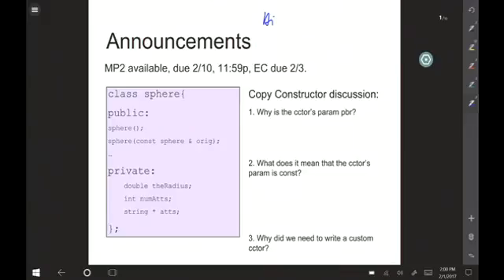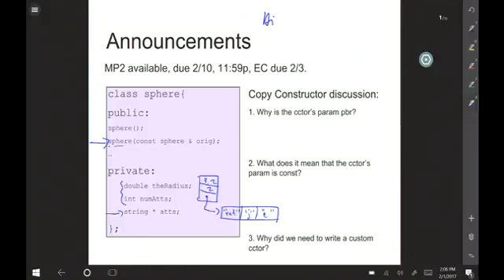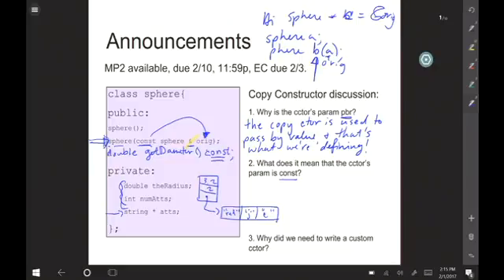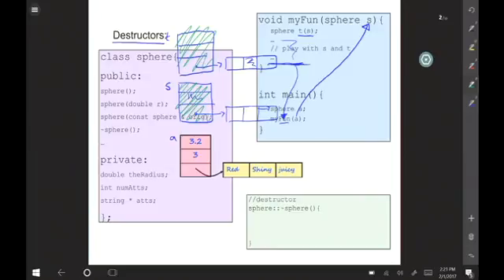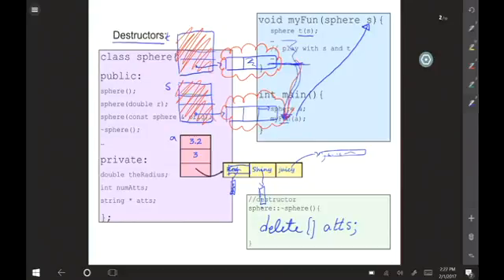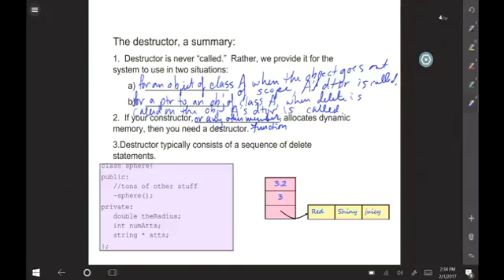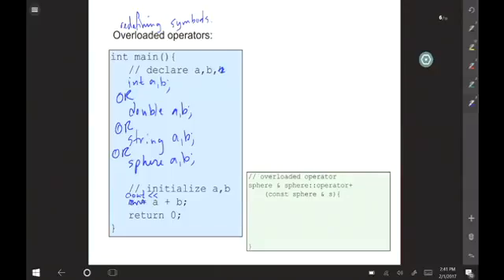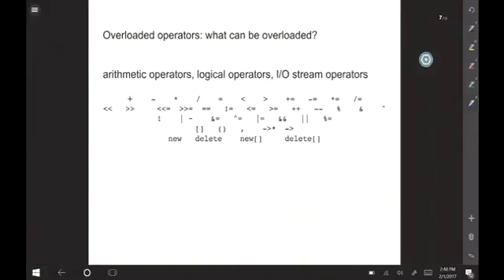lecture 7 Overloaded operators